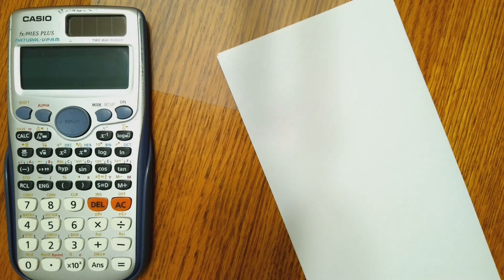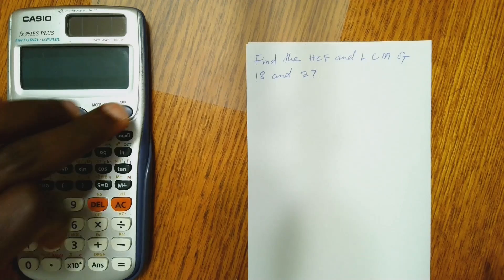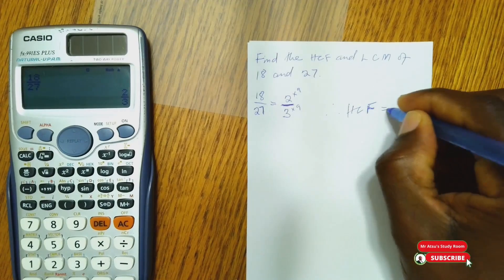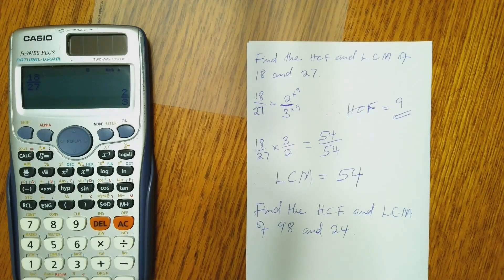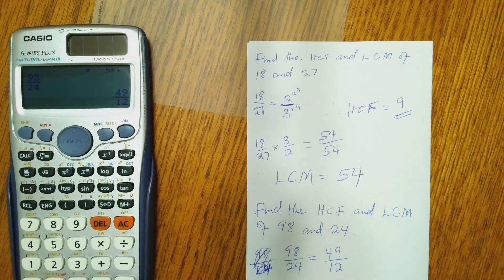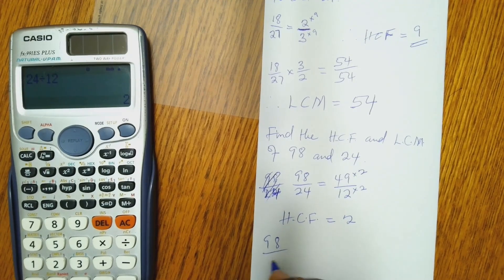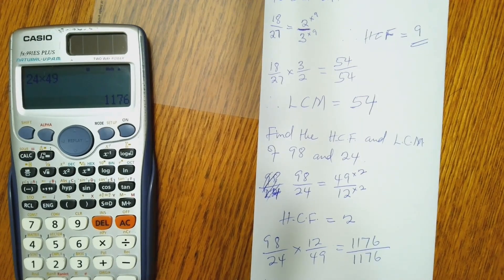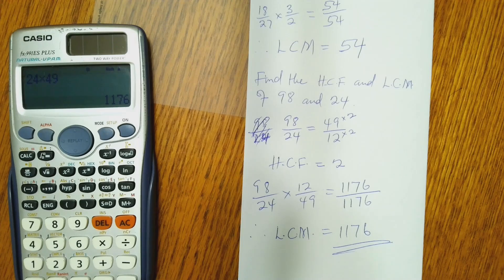Using Casio fx-991 ES PLUS calculator to find H.C.F./G.C.F. and L.C.M.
In this video, I explained and demonstrated how to use the Casio fx-991 ES PLUS calculator to find Highest Common Factor (H.C.F.) or Greatest Common Factor (G.C.F.) and Least/Lowest Common Multiple (L.C.M.) of two numbers.